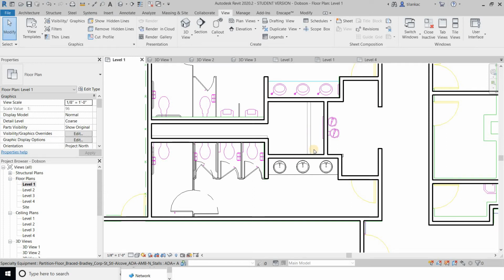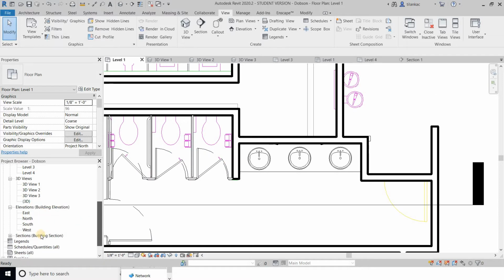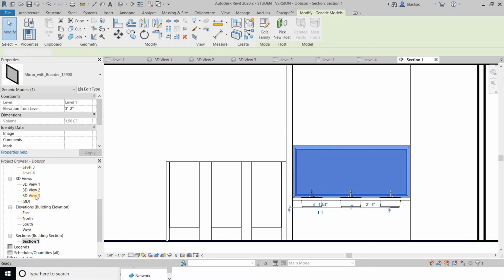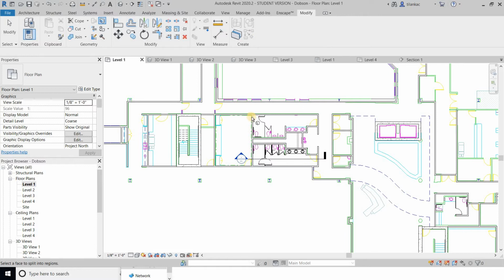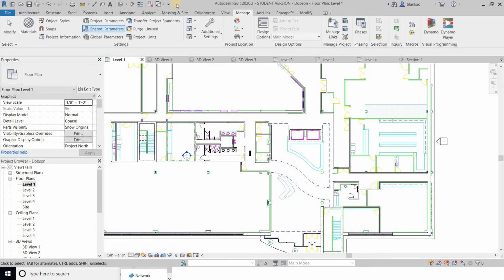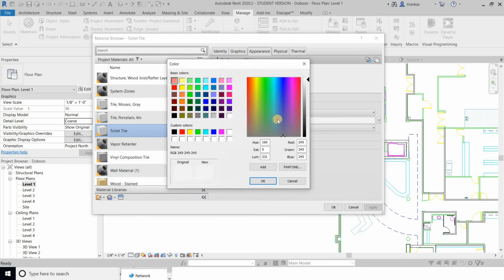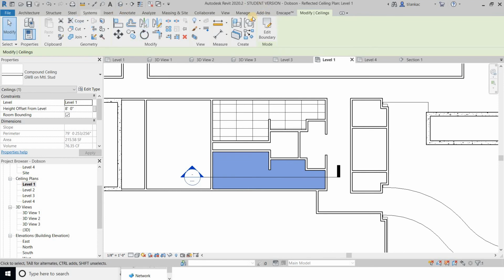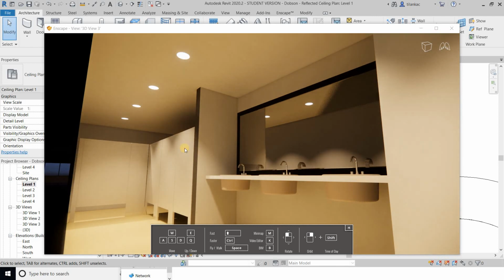14 Bathroom Finishes